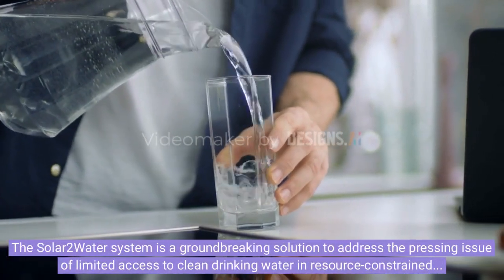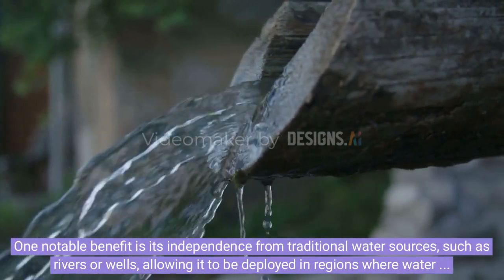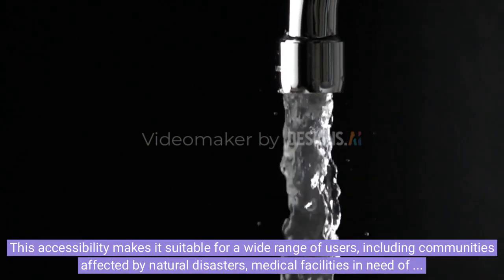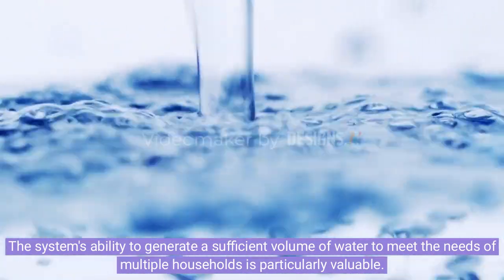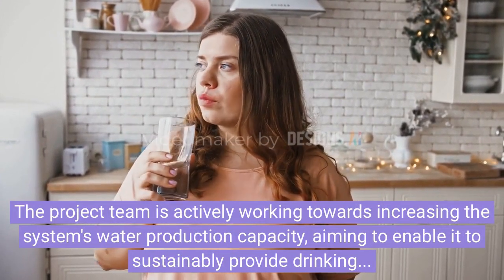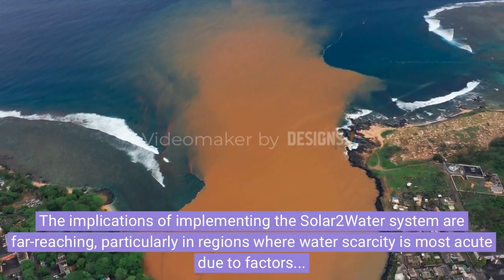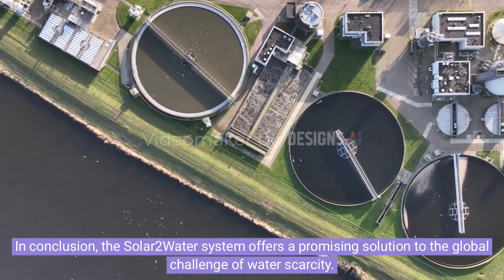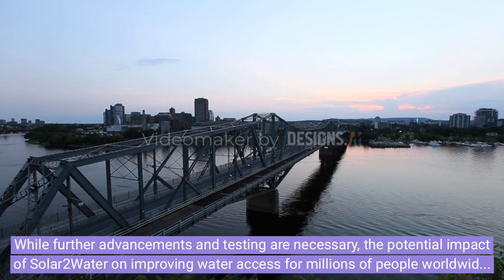"Detailed Review of Solar2Water: How Solar Energy Creates Clean Drinking Water from Air"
The Solar2Water system sounds like a potentially important solution to the problem of access to drinking water in resource-constrained areas. The use of solar energy to produce drinking water from the air has several advantages, including independence from water bodies and the ability to deploy the system in various environments.

The project is designed to be user-friendly and easy to set up, making it accessible to a wide range of users, including areas affected by natural disasters, medical facilities, refugee camps, military camps, and remote settlements. The device can produce an adequate amount of water for multiple households, and the Solar2Water team aims to increase its productivity to provide drinking water for small communities.

It is important to note that Solar2Water is an innovative project, and its effectiveness and scalability require further research and development. However, if the system successfully increases its water production capacity and is implemented in practice, it can play a significant role in improving access to drinking water for millions of people worldwide, especially in regions where this problem is most critical.